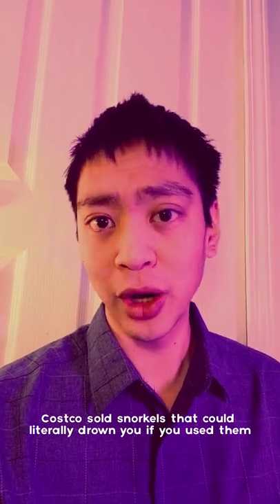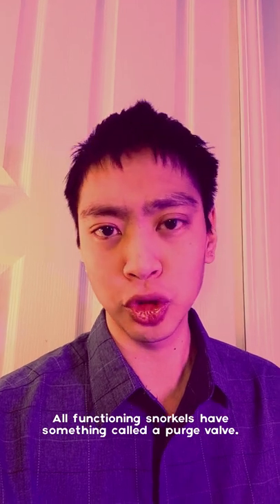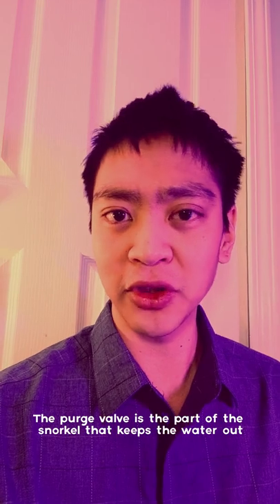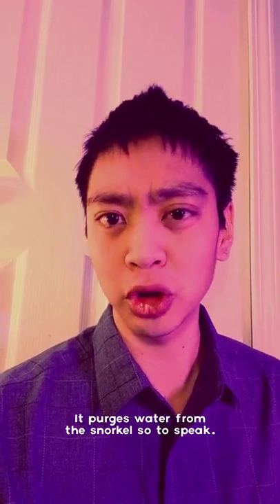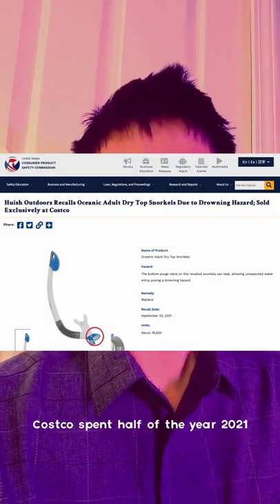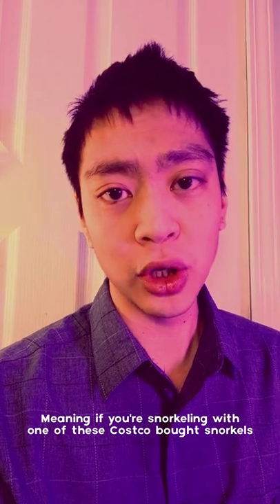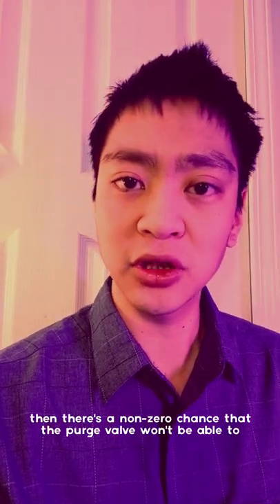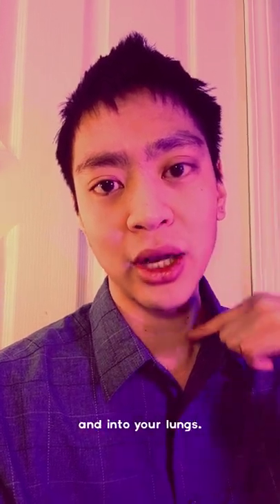The Deadly Snorkels from Costco (Corporate Violation)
Costco sold snorkels that can literally drown you if you use them.

It's because of the purge valve. Most snorkels have a functioning snorkels, but not these snorkels sold at Costco.
Large corporations suck and late capitalism blows